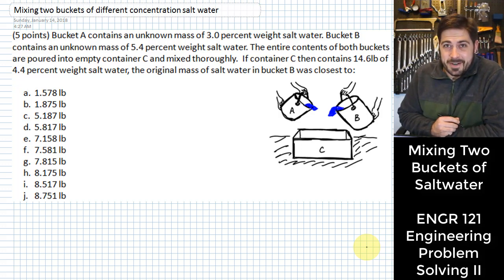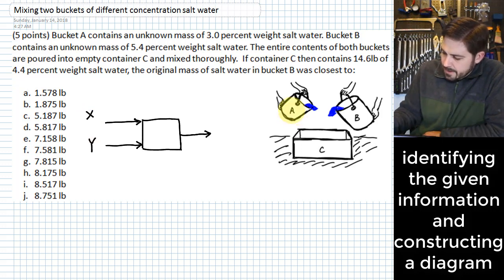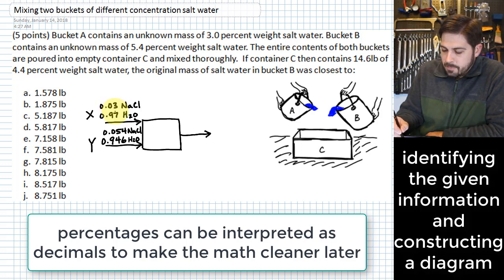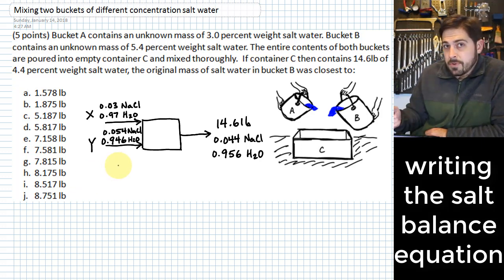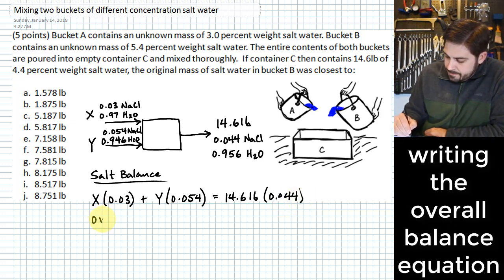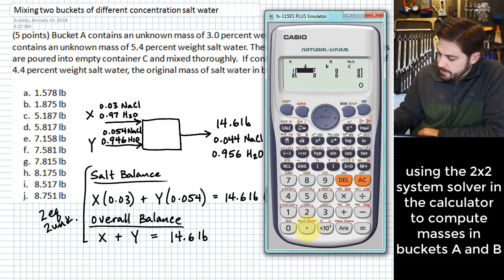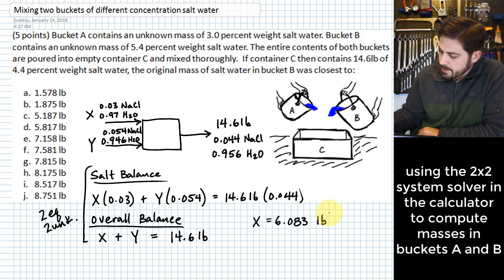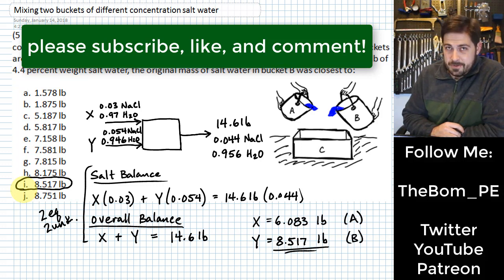Mixing Buckets of Saltwater (2 equations 2 unknowns in Casio fx-115es plus)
Here an example problem is solved in which two buckets containing unknown amounts of saltwater at known concentrations are mixed to create a known amount of saltwater at a known concentration. The original masses in the two buckets are found by solving a system of 2 equations and 2 unknowns. This would likely be an easy to medium difficulty problem on a typical ENGR 121 exam.